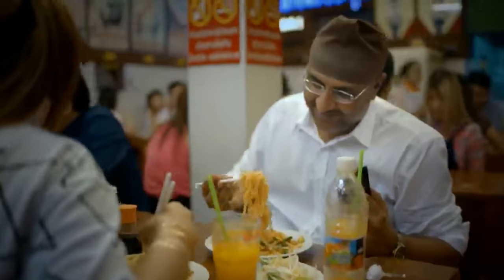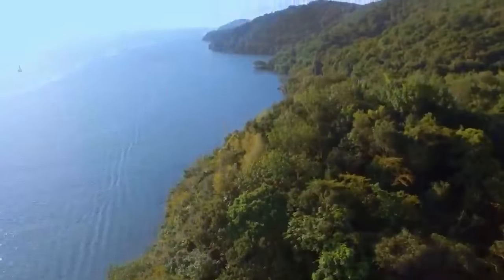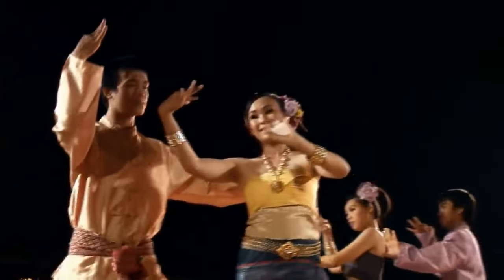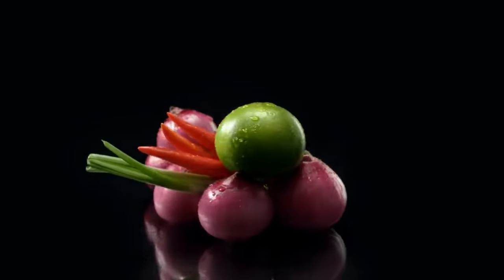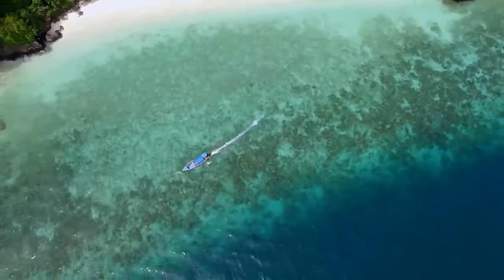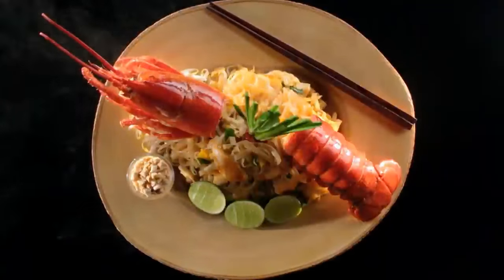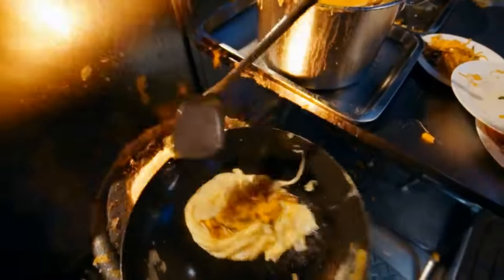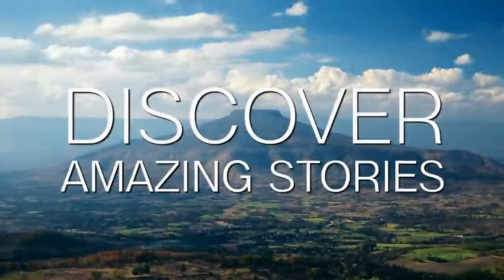Pad Thai Amazing Thailand National Dish